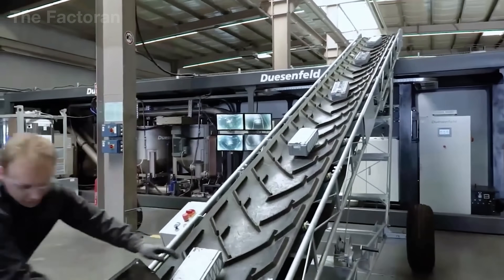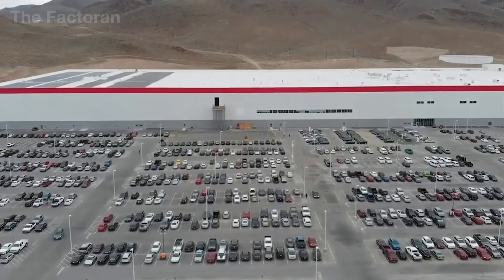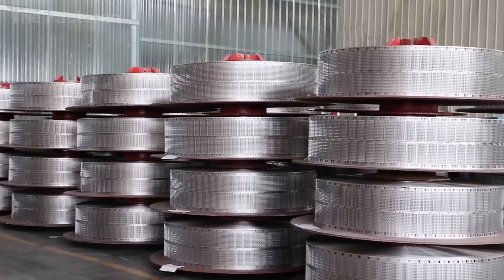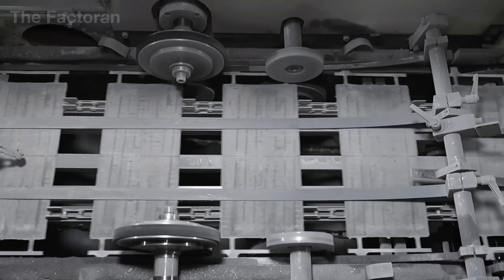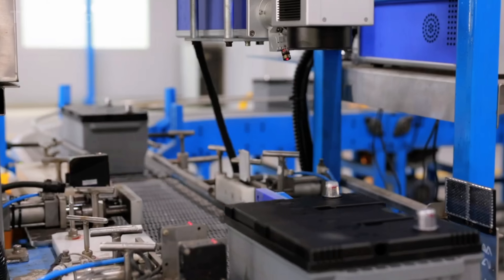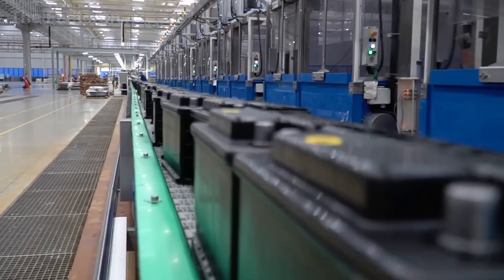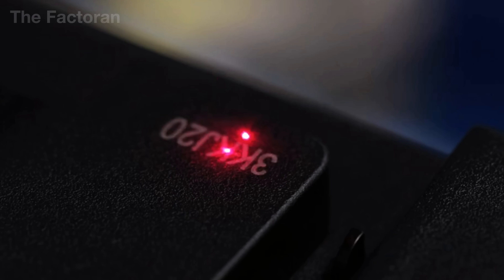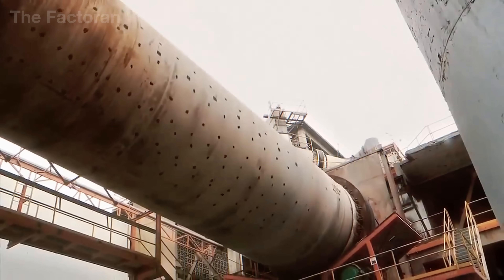How Millions Of Lead-Acid Batteries Are Made Inside Massive Production Line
How Millions of Lead Acid Batteries Are Made In Factory – Massive Production Line

Did you know that car batteries power everything from daily commutes to global logistics — and yet each one begins with raw lead, sulfuric acid, and plastic pellets?

In this documentary, The Factoran takes you inside massive production lines where lead is cast into grids, pasted with active material, cured in controlled chambers, and assembled into the black plastic boxes we know as automotive batteries. From molten lead pots and acid-filling stations, to automated welding, charging tunnels, precision testing, and final packaging, witness how factories engineer a product that must deliver reliable power in every start of the engine.

💬 Would you trust these batteries to power your car?

▶ Watch now to see how millions of lead-acid car batteries are produced every year — fueling vehicles, industry, and entire economies worldwide.

🌐 The Factoran reveals how the modern world is built — from raw materials to finished products. Through cinematic documentaries, we uncover the machines, people, and secrets behind manufacturing at scale. From molten lead to finished battery — this is how modern energy begins.

00:00 Introduction
00:56 Overview
02:13 Raw Material Preparation
03:28 The Birth Of The Grid
04:40 Active Material Coating
06:05 Assembly Of 2V Cells
07:23 12V Battery Assembly
08:48 Sulfuric Acid Filling
10:25 Activating The Battery
11:58 Final Inspection & Installation
14:31 Conclusion